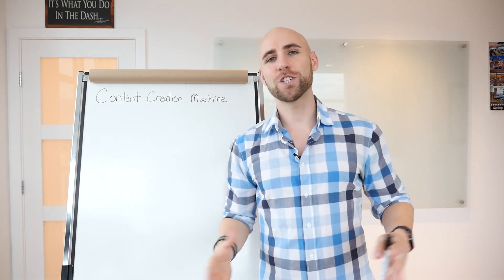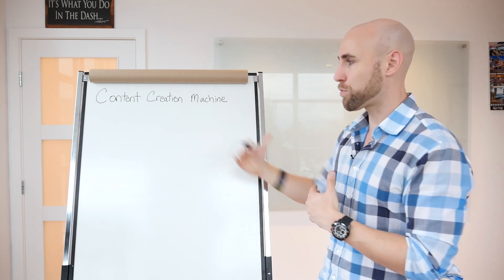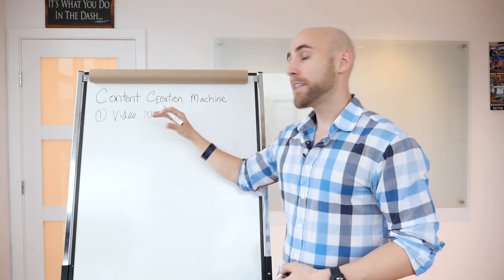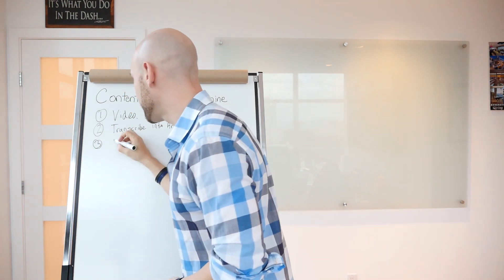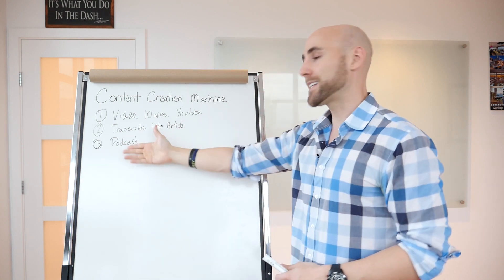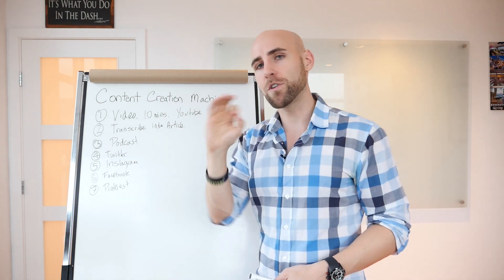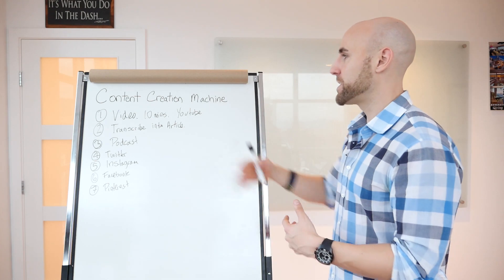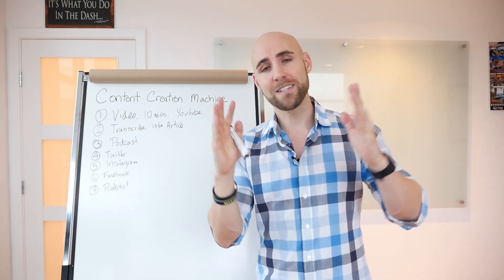My Content Creation Machine: How To Create A TON Of Content Online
My content creation machine has allowed me to build a 7-figure business. When you add massive value to people, you are rewarded tenfold.

In this video, Stefan shares with you his content creation machine – how to create a ton of content online. This is the exact process that Stefan utilizes in his online business.

This process has allowed Stefan to to attract thousands of people, and has helped him build his brand to where it is today.

You might be wondering, “How is it that there are people that are creating so much content online?”

It’s all about repurposing your content on multiple different platforms, and leveraging yourself as much as possible.  In doing so, you are going to be able to create so much more content on a consistent basis.

Implement Stefan's content creation machine process and watch your online business grow!

The Project Life Mastery YouTube channel is the place to be for motivational, inspiring, educational, and uplifting self improvement videos. You can also follow for videos about online business, Amazon, and making money online!

★☆★ RECOMMENDED RESOURCES: ★☆★